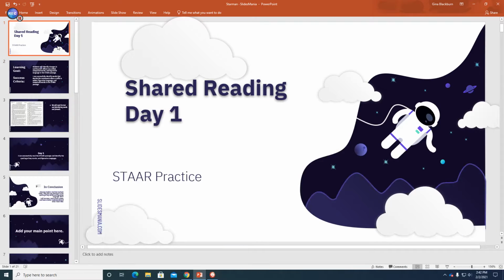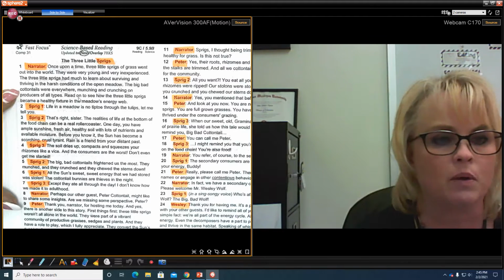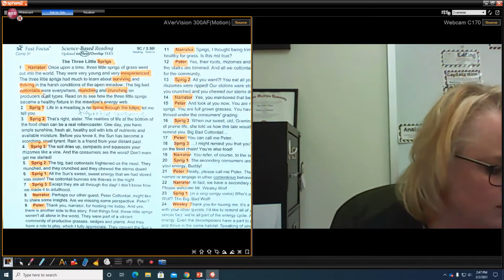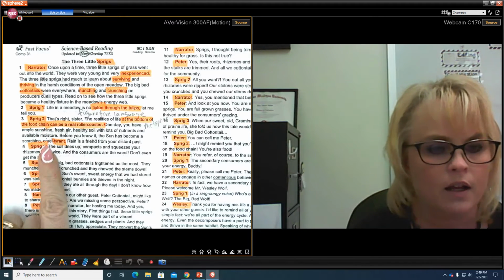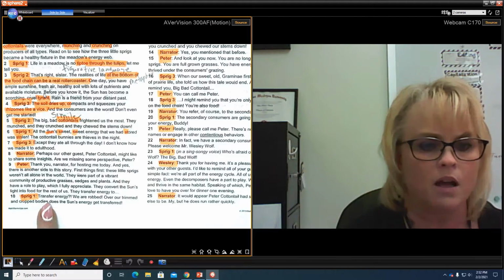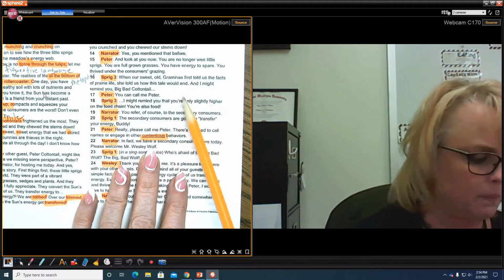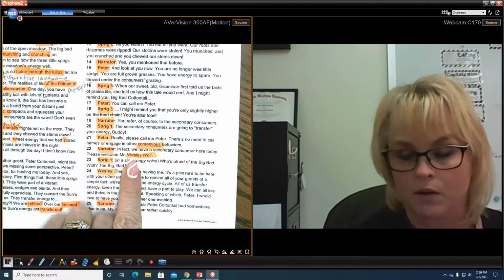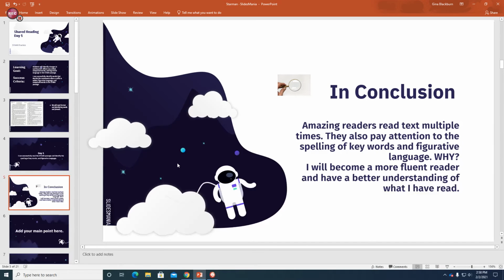Day 1 The Three Little Sprigs